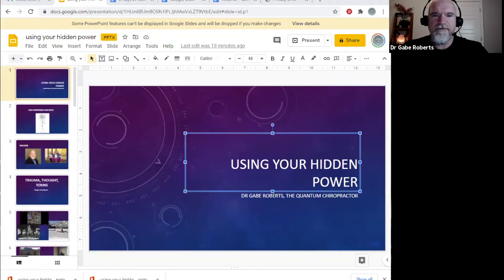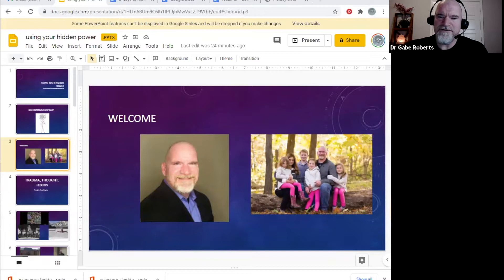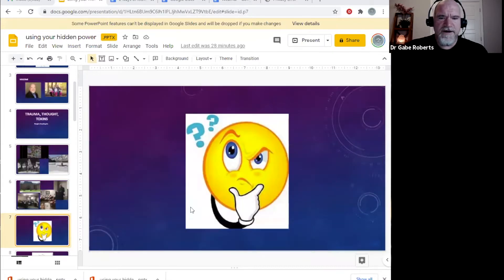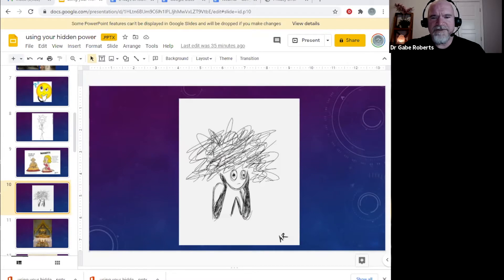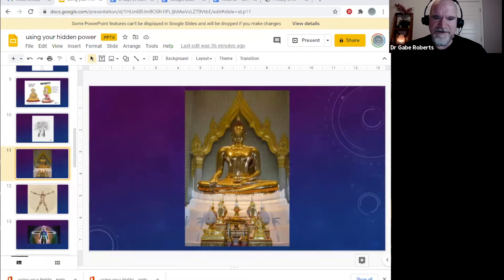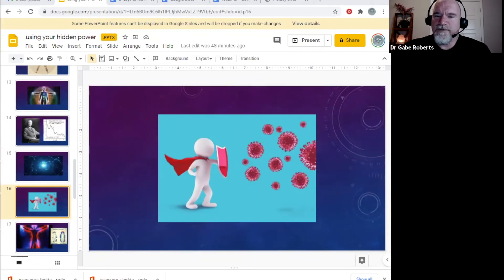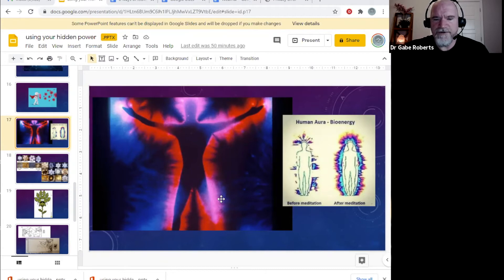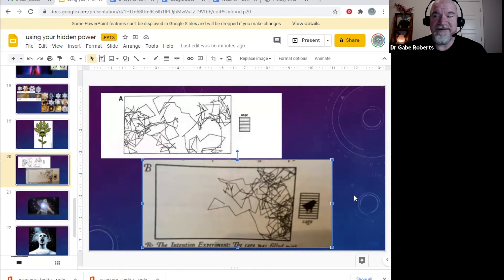Using your hidden power